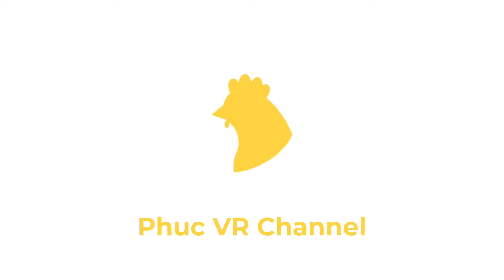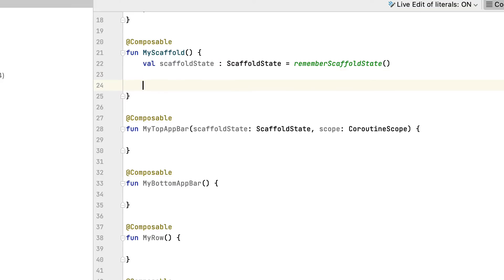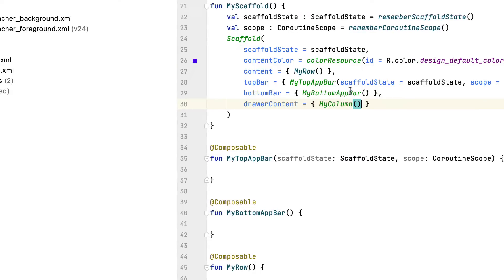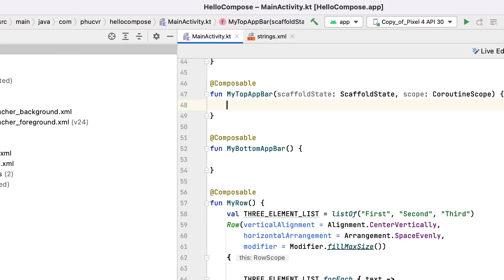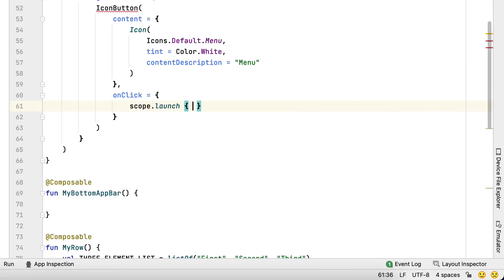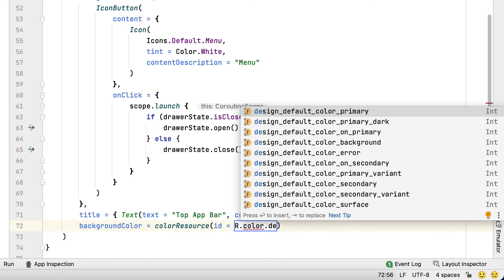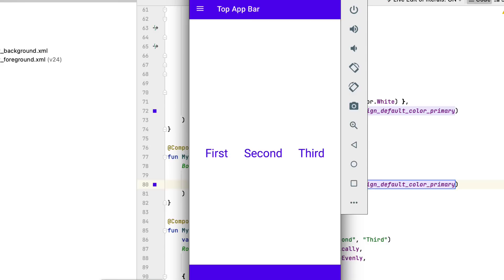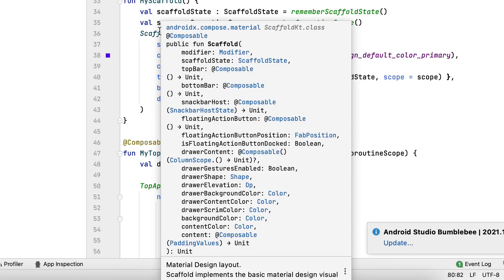Scaffold Layout In Jetpack Compose Android Show Jetpack Compose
This video is presenting Scaffold Layout in jetpack compose   but also try to cover the following subject:
-android show jetpack compose
-create your first state for jetpack compose
-jetpack compose scaffold

Youtube is the best place to go when looking for videos about Scaffold Layout in jetpack compose.
Scaffold Layout in jetpack compose is obviously something that interests you and a lot of people so I made this video .
Our channel has various other related videos regarding android show jetpack compose, create your first state for jetpack compose and jetpack compose scaffold
Now that you have actually watched my YouTube video about Scaffold Layout in jetpack compose has it helped?
Please 'like' the vid to assist other individuals looking for android show jetpack compose or create your first state for jetpack compose :)